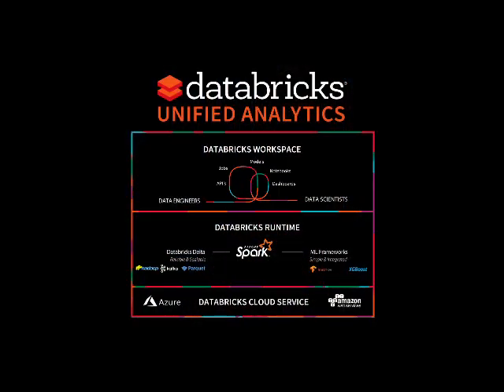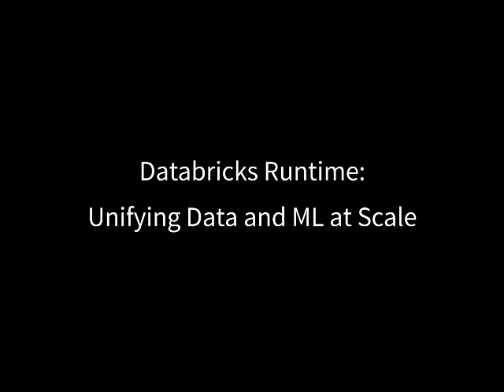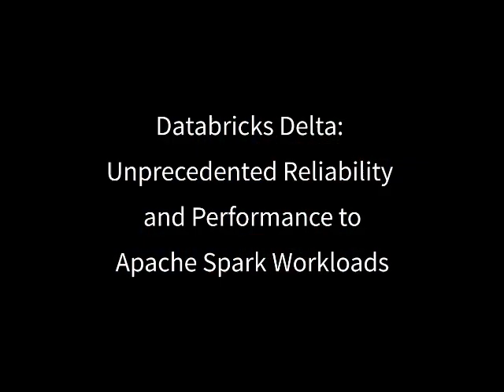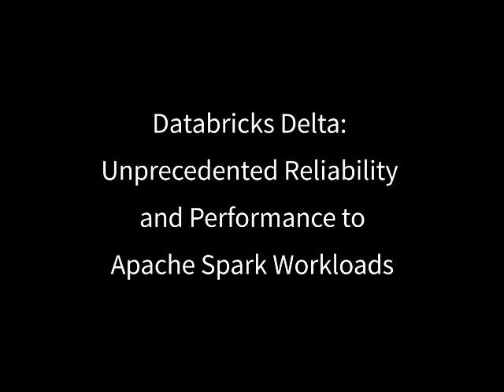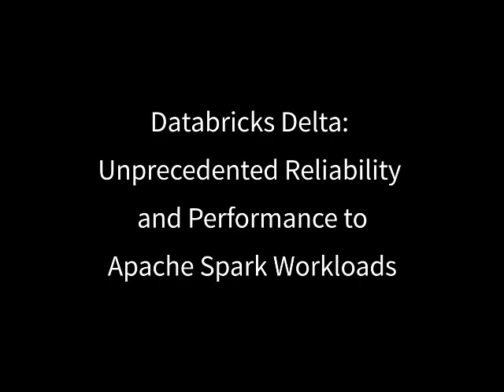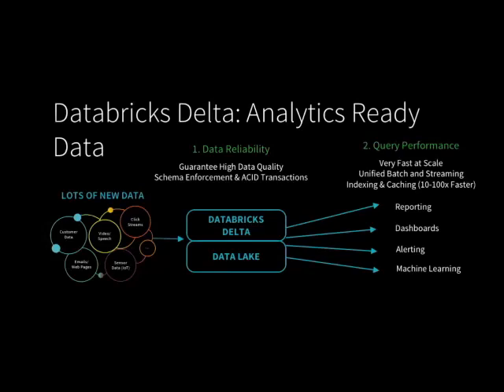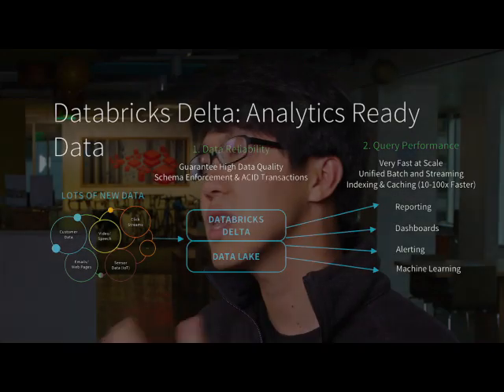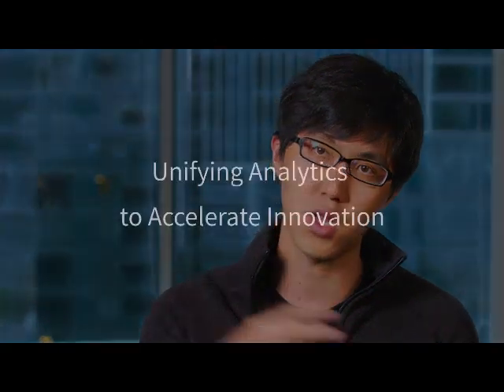Databricks Reynold Xin